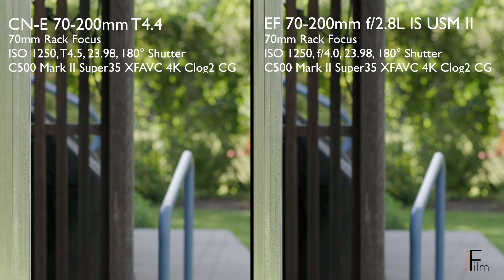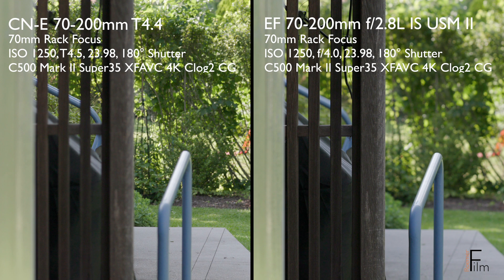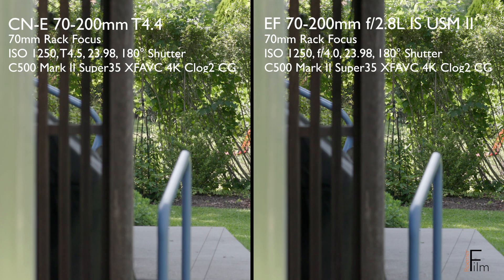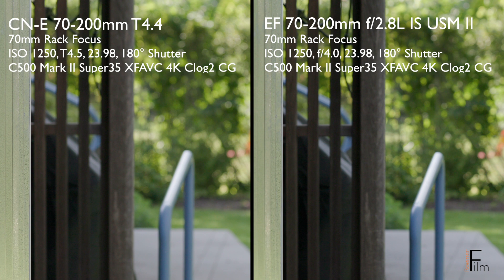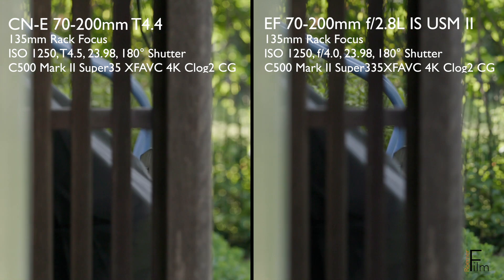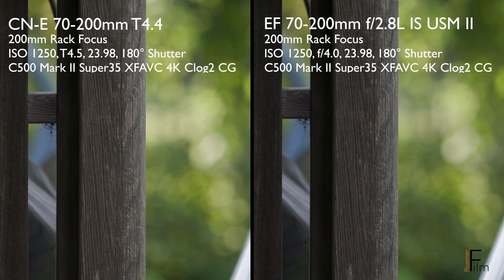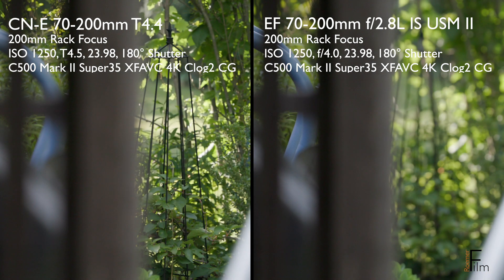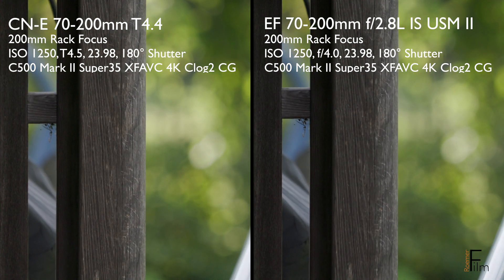Focus Breathing: Canon CN-E Compact-Servo 70-200mm T4.4 & EF 70-200mm f/2.8L IS USM II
A comparison of focus breathing, AKA lens breathing, on the Canon CN-E 70-200mm T4.4 and the Canon EF 70-200mm f/2.8L IS USM II lens.

This test was filmed on a Canon C500 Mark II in Super35 mode.